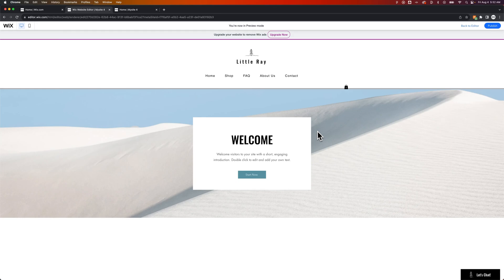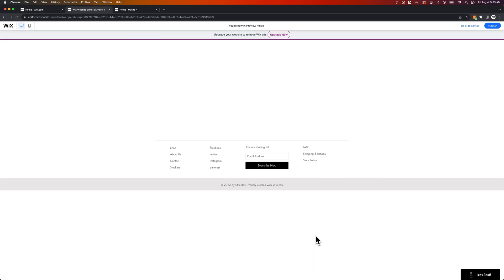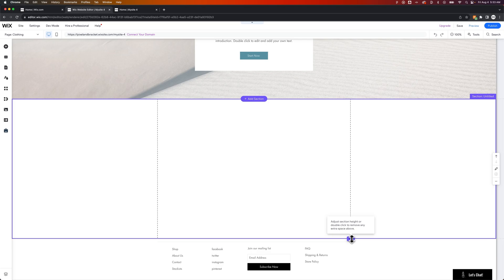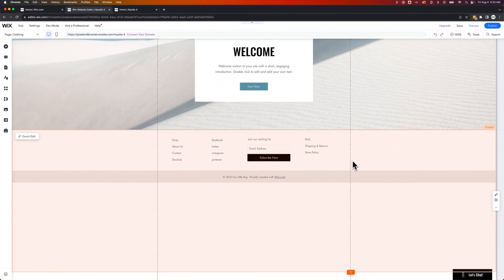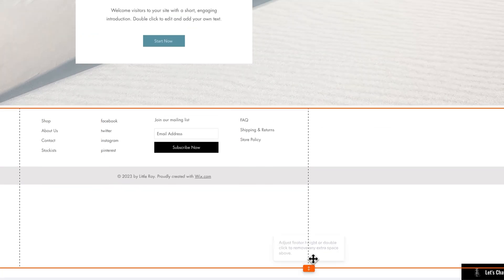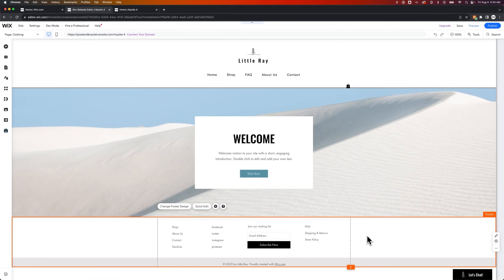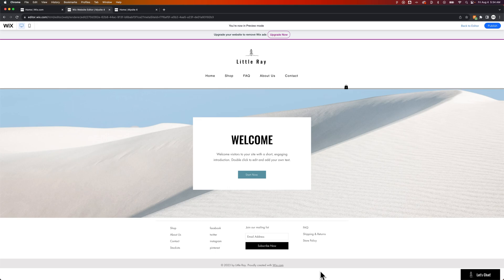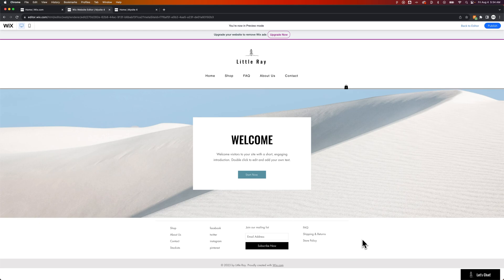How to Shorten Page Length on Wix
In this Wix tutorial, learn how to shorten page length on Wix. Sometimes you may find your page on your Wix website is too long. In this tutorial, learn how to remove extra space from your page on Wix!